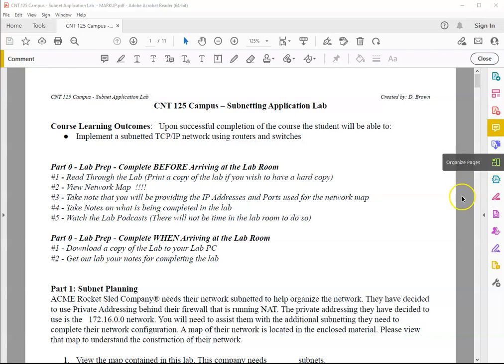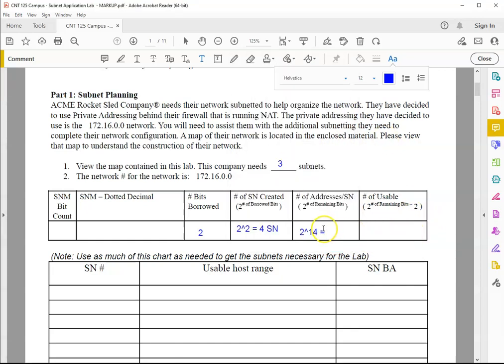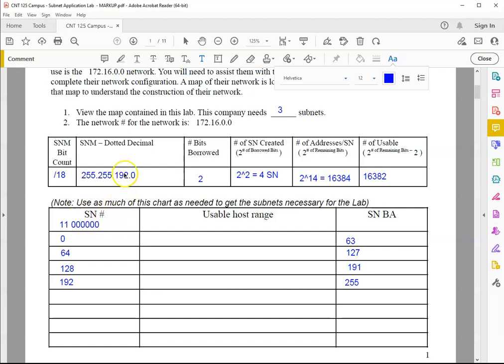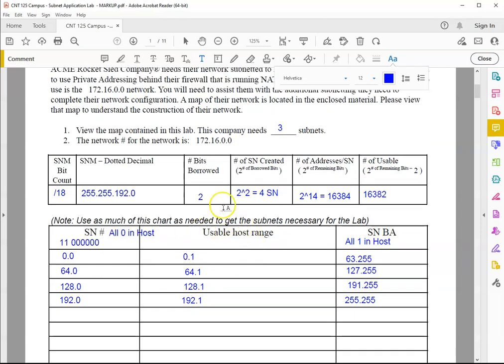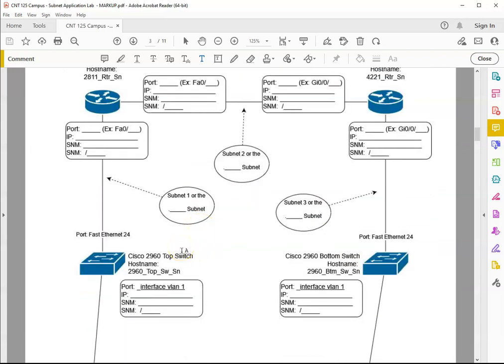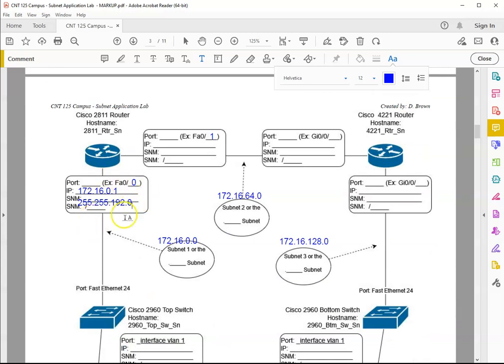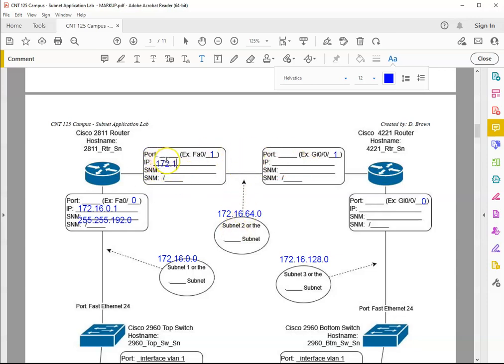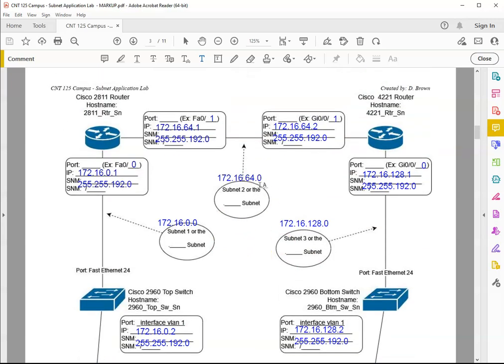CNT125 Campus Subnet App Lab 1 Network Map